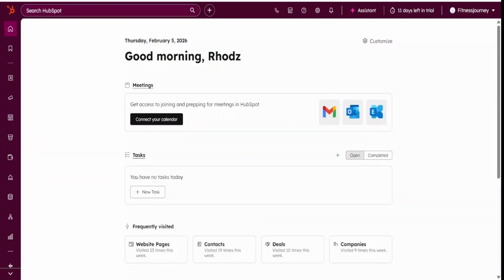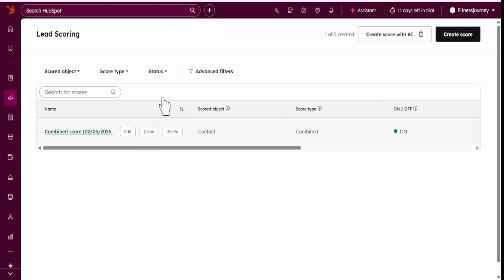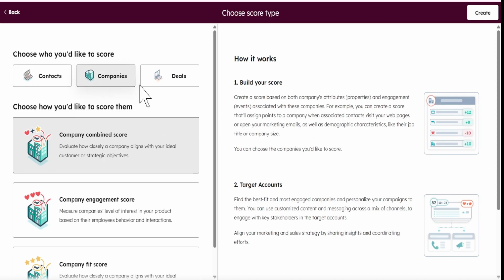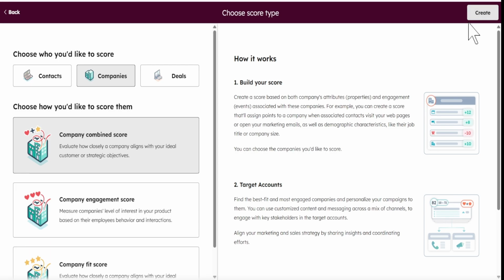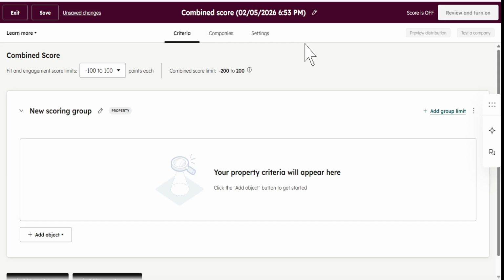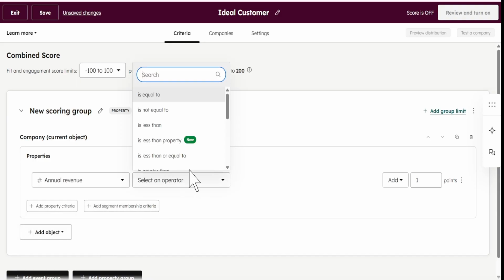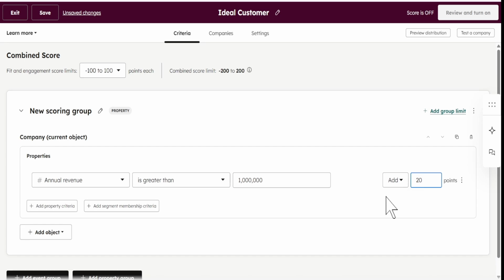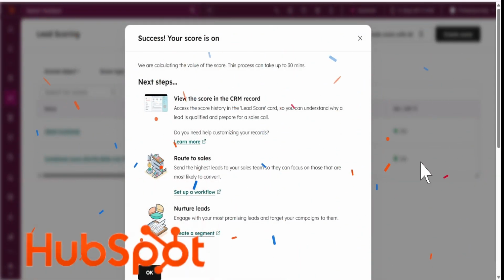Learn How to Do Lead Scoring in HubSpot CRM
Learn how to build a simple, effective lead scoring model in HubSpot so your team can instantly see which companies are most likely to convert. In this step‑by‑step tutorial, we’ll create a company combined score, group your rules by “ideal customer” fit, and add a revenue‑based criterion that assigns points to high‑value accounts—giving sales and marketing a clear, shared prioritization system.

In this video, you’ll learn:

Where to find HubSpot’s lead scoring tool and when to score companies vs contacts

How combined scores blend firmographic fit and engagement into one usable number

How to group rules (fit vs engagement) so your scoring model is easier to maintain

How to add a revenue‑based rule for your ideal customer profile and assign appropriate points

How to safely review and turn on your score so it starts guiding account prioritization immediately